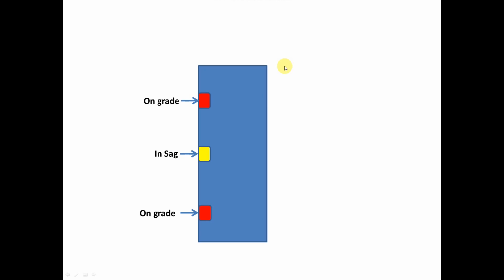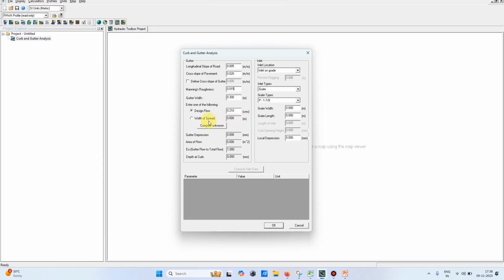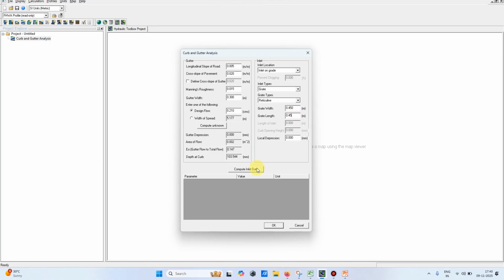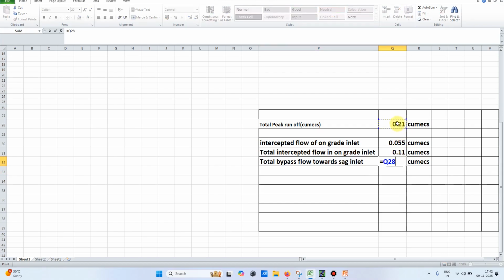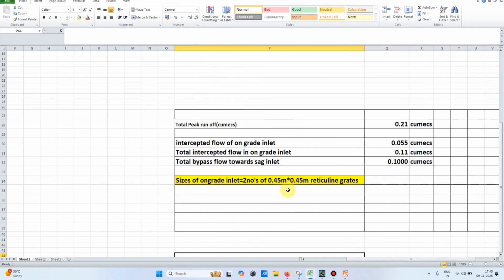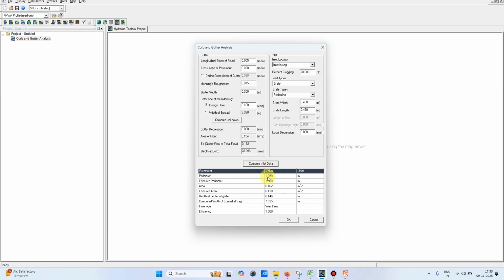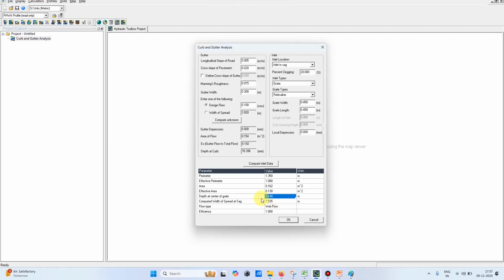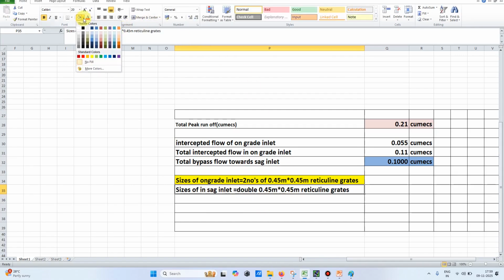Inlet design using hydraulic tool box: Brigade road drainage case study part-2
please watch the first part of this video to understand the site condition and hydrology video